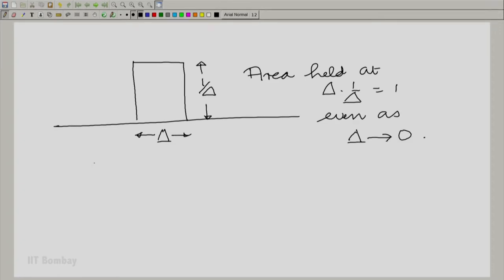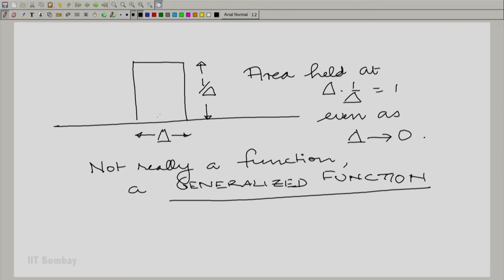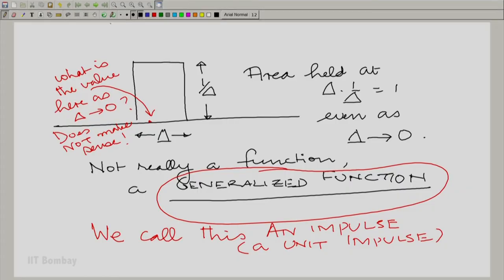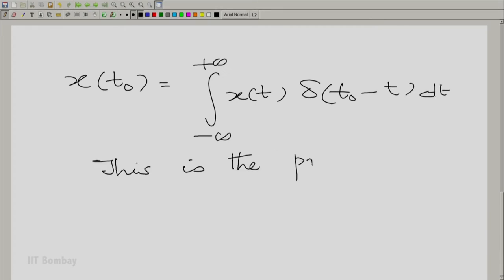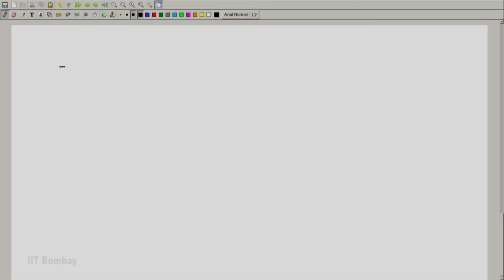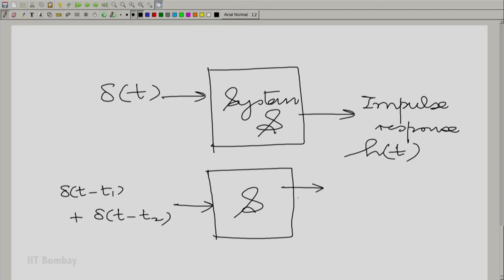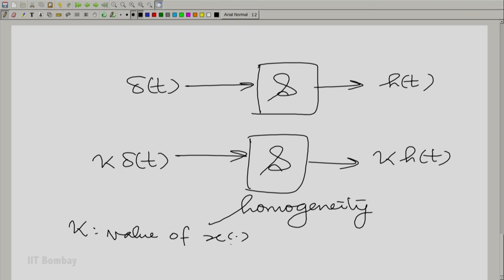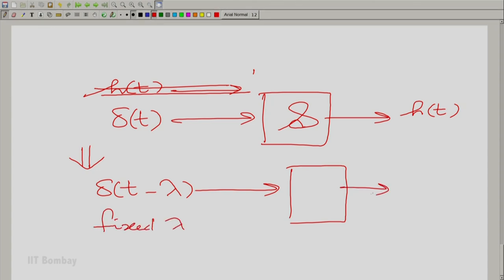EE210x S114 Impulse Response and the Consequence of Additivity, Homogeneity and Shift Invariance